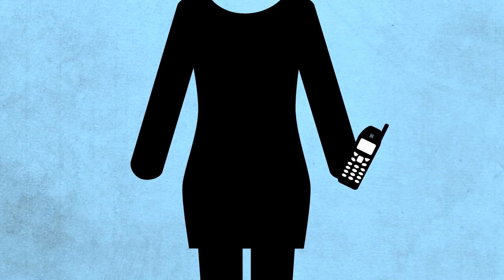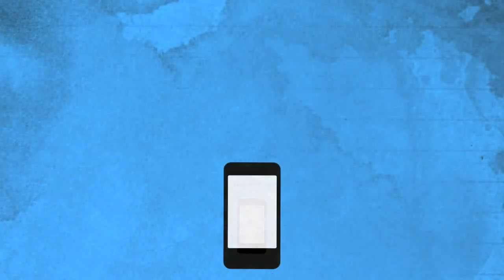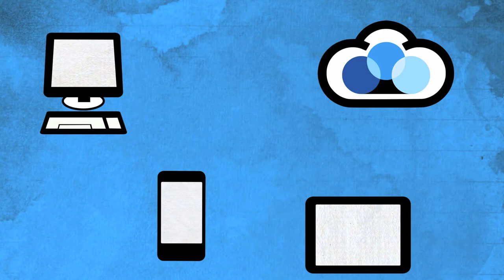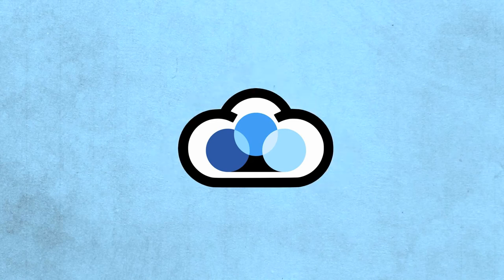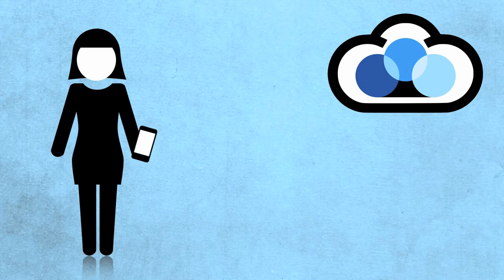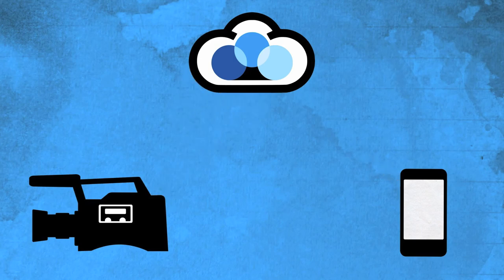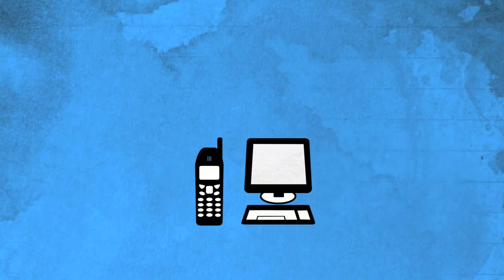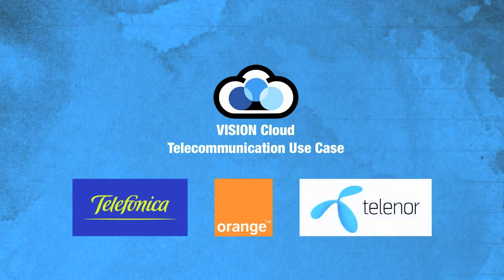Vision Cloud: A Phone Is Not A Phone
A phone is not a phone anymore. Here is a video explaining the Telecommunications Use Case of the EU funded project VISION Cloud and how we're working on a novel solution for the massive storage demands.

The video provides an overview over the use case's motivation and research goals as well as an introduction into the VISION Cloud research project.

VISION Cloud aims to create a cloud-based infrastructure that provides a flexible framework for data-intensive storage services. The Telco Use Case is one of our four use cases in which the key areas for innovations in our research are applied and tested. Computational Storage and Metadata are the main innovations that the Telco Use Case relies on: In this intelligent cloud solution, data is being tagged and transformed on-the-fly depending on the device it is viewed on.